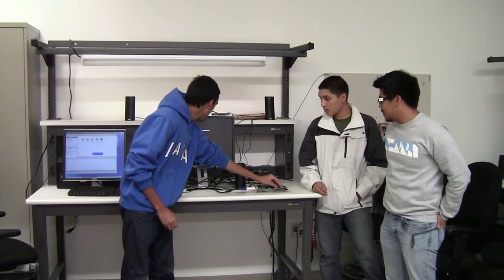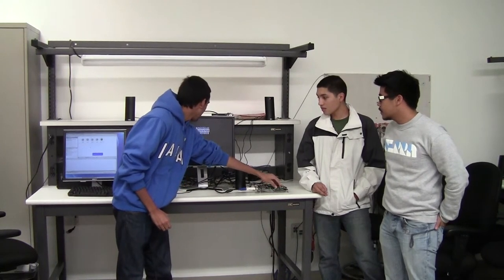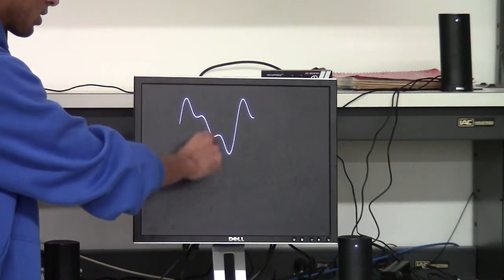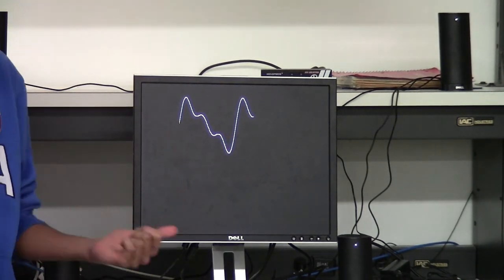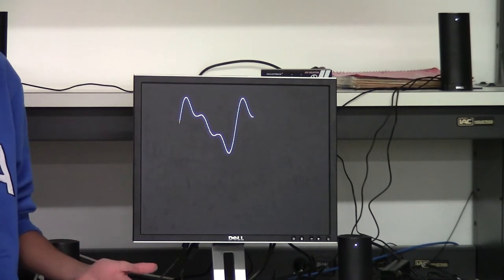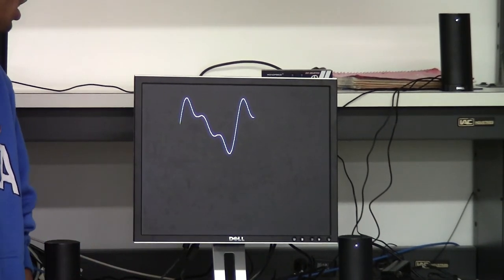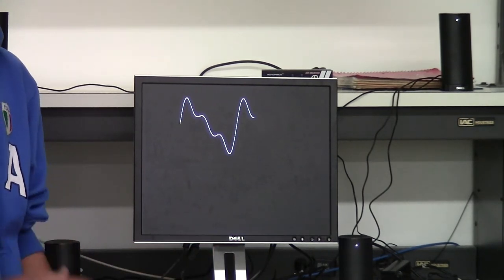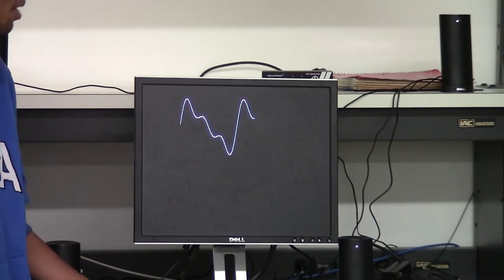Group 15 Presentation (EE108A Fall 2011-2012 Final Project)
Group 15: Nikhil Bhargara, Jomar Sevilla, Jesus Mora